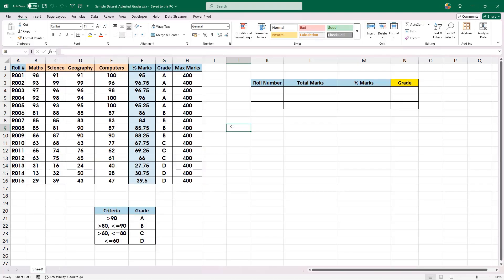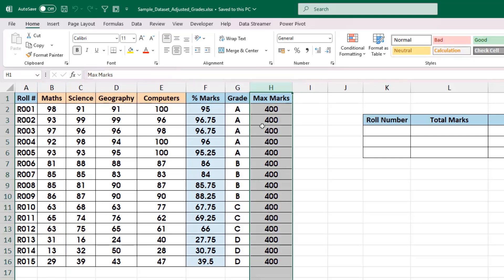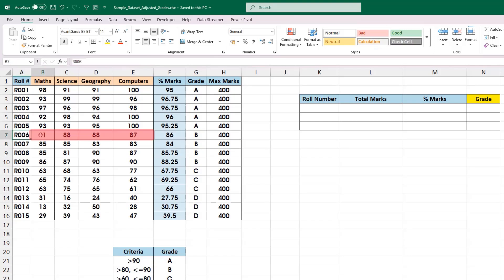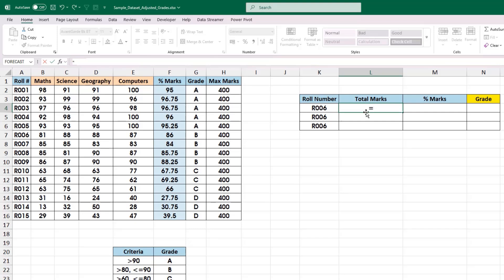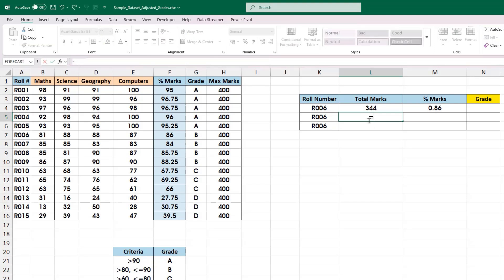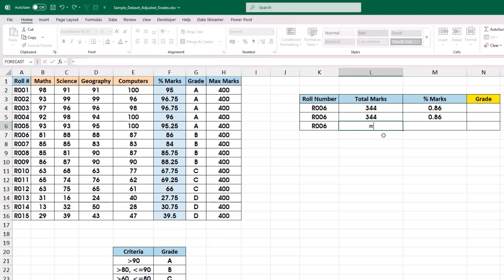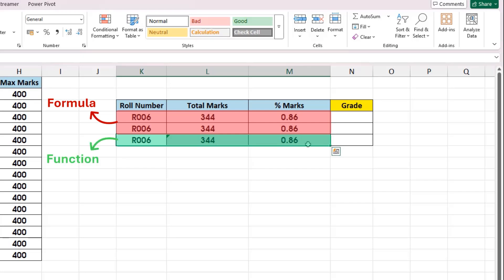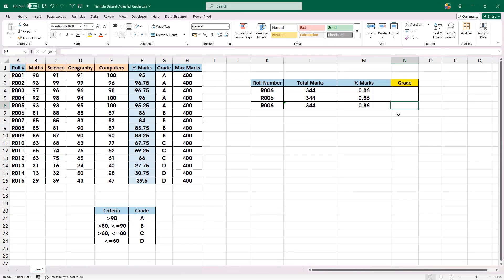2.Excel Formulas vs Functions Explained | Key Differences with Examples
📊 Excel Formulas vs Functions: What’s the Difference?
Understanding the difference between Excel formulas and functions is crucial for working efficiently in spreadsheets. In this tutorial, we break it all down with simple explanations and practical examples to help you master Excel.

What You’ll Learn in This Video:
✅ What are Excel formulas and how they work.
✅ What are Excel functions and their purpose.
✅ Key differences between formulas and functions.
✅ Practical examples to understand both concepts.

🎯 Perfect for beginners and professionals looking to enhance their Excel skills and simplify their data calculations.

Keywords Covered:

Difference between Excel formulas and functions
Excel formulas tutorial for beginners
Excel functions explained with examples
How to use formulas and functions in Excel
Advanced Excel tips and tricks